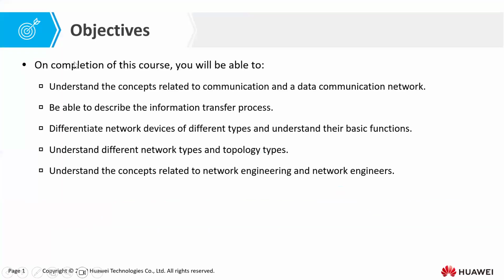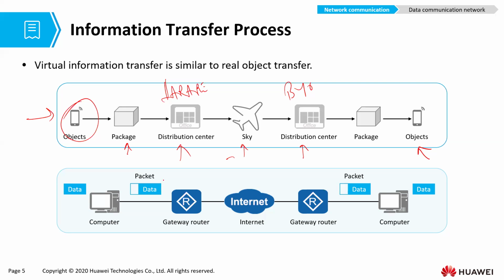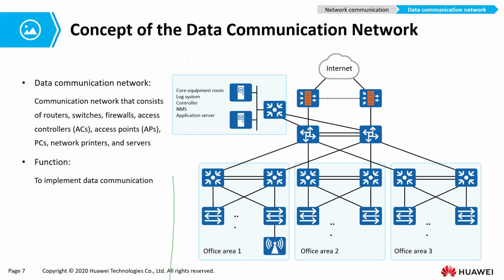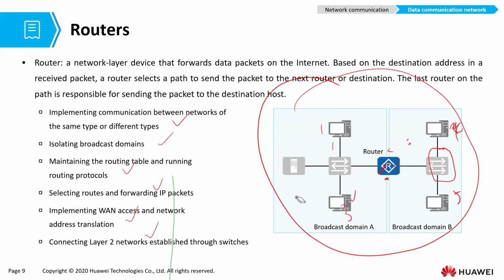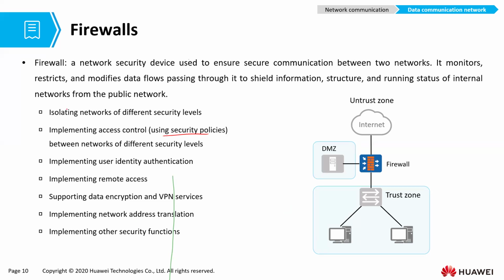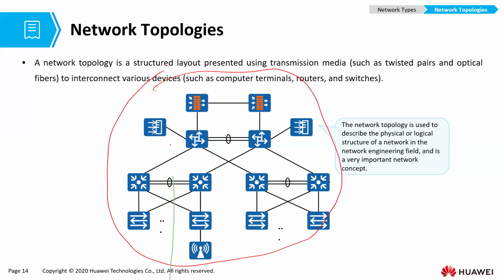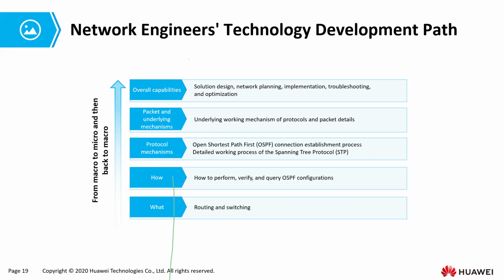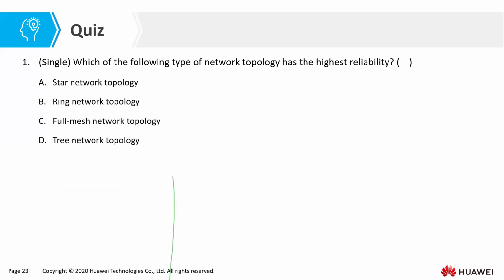1. Data Communication Network Basis